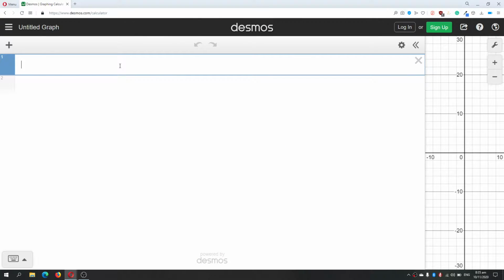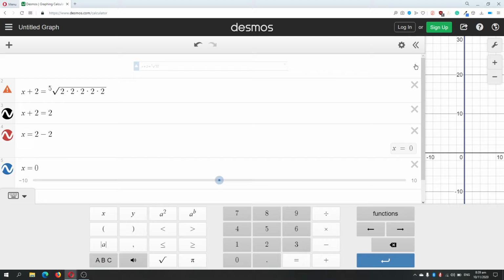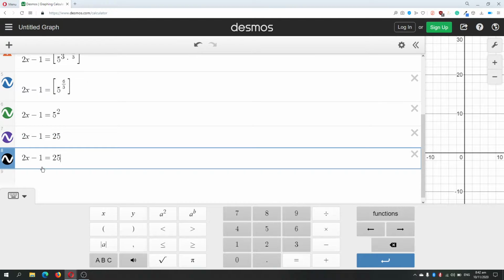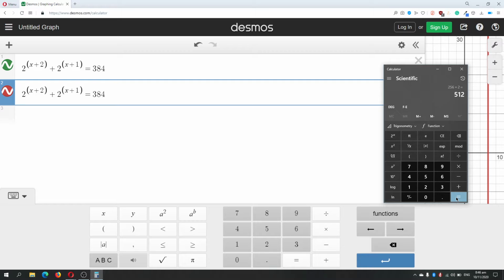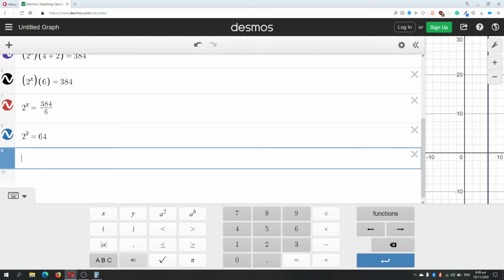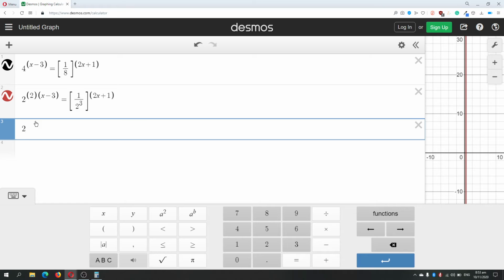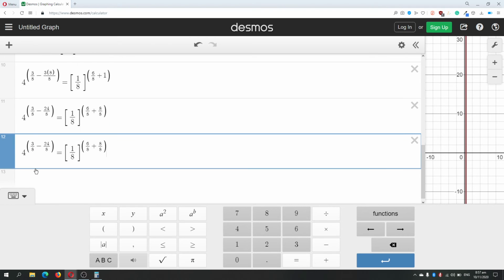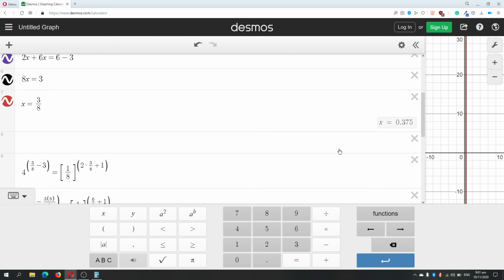Solution of Exponential Equation, part 2